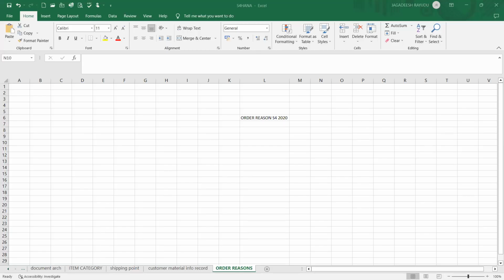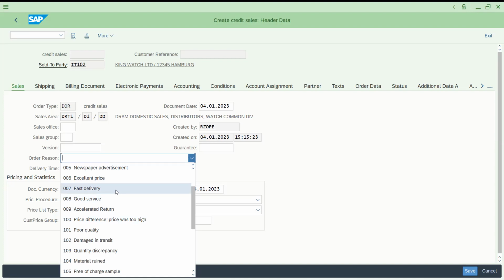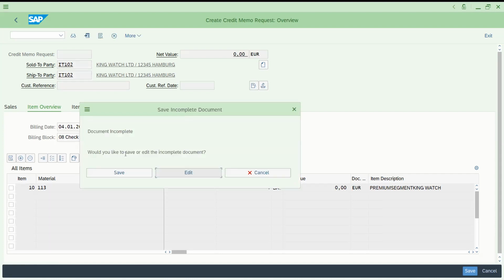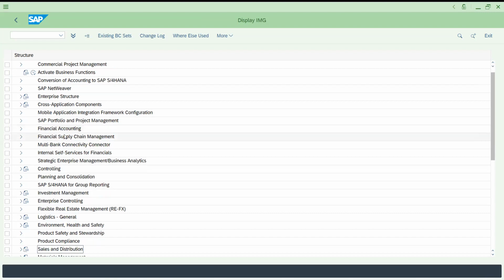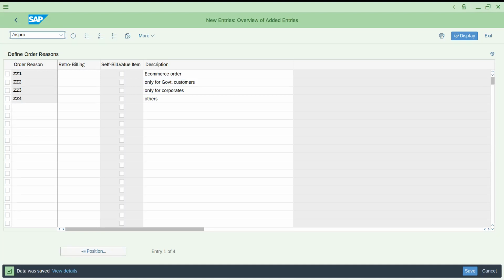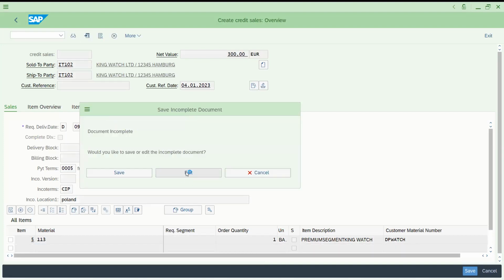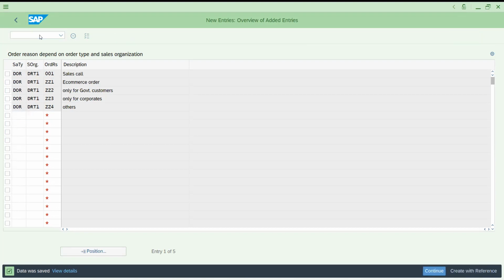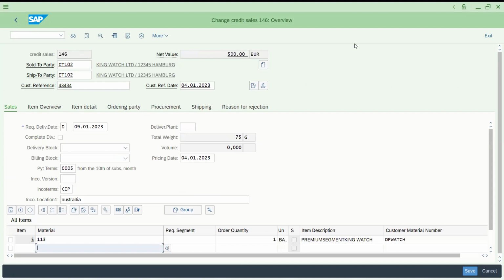SAP SD Define Order Reasons and how to restrict